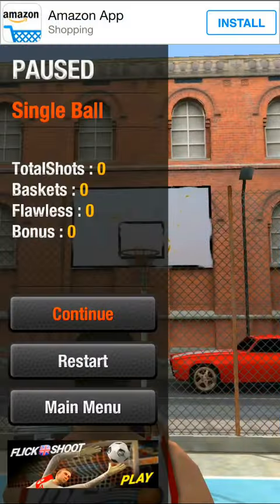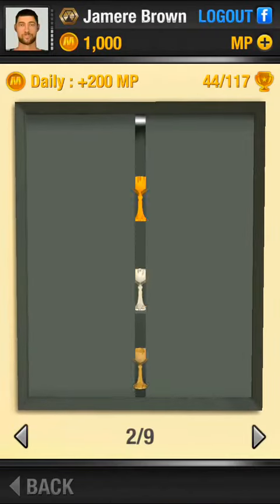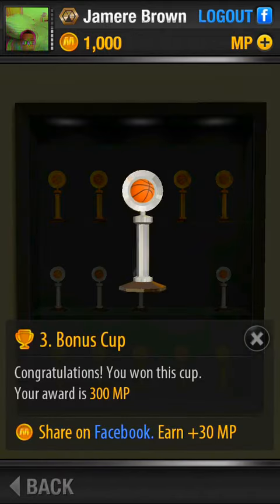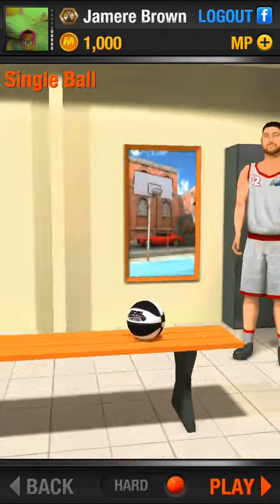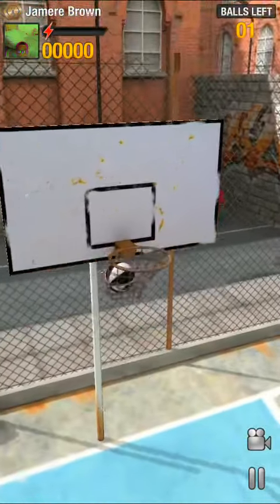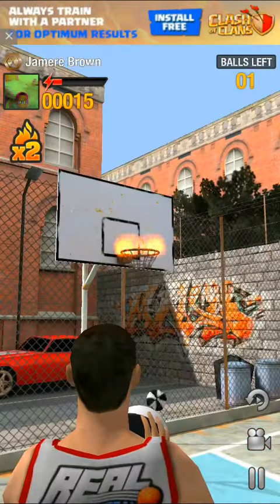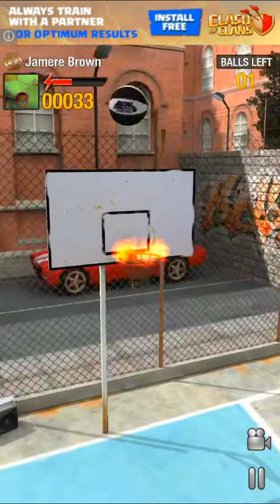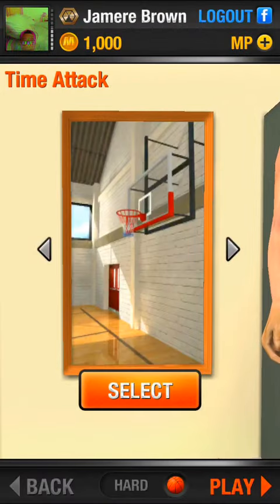HOW TO MAKE A BANK SHOT IN REAL BASKETBALL! (LOOK IN BIO)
Thanks for Following i love you!

Tutorial on how to make a bank shot.

1st shoot the ball.
2nd let sure the ball hit backboard
Let sure you make it and you have a bank shot!
Thnks for following the steps.